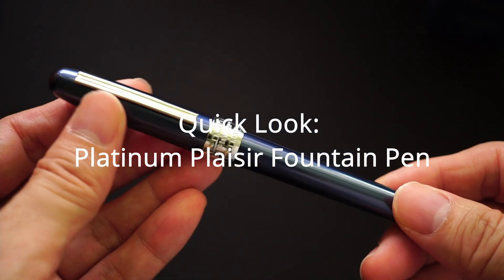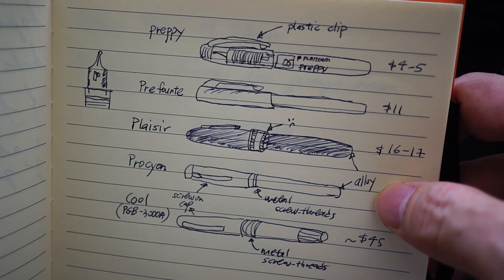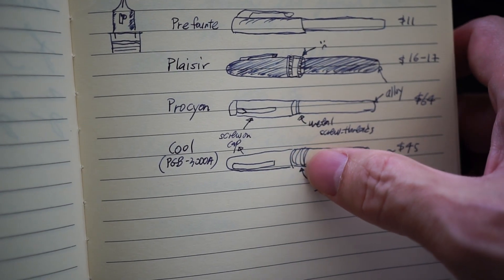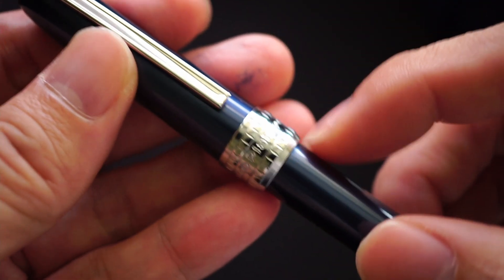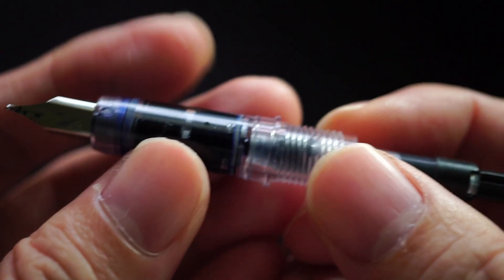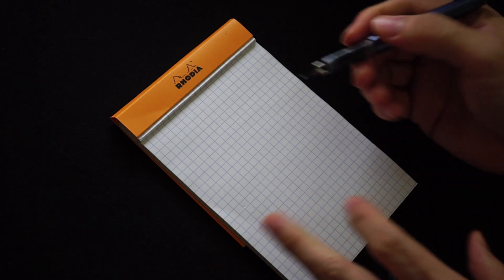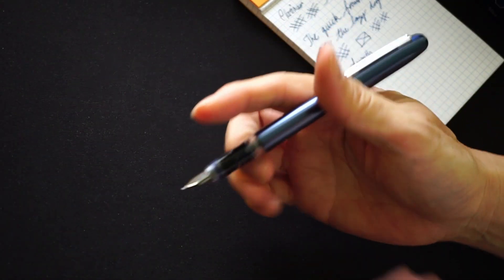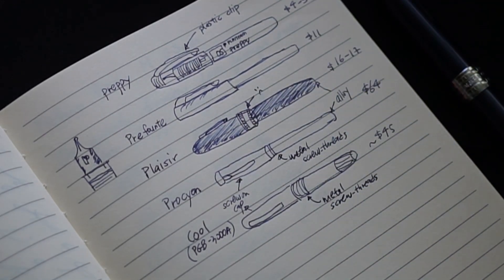Quick Look: Platinum Plaisir Fountain Pen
A quick look at the Plaisir plus an analysis of the Platinum line of fountain pens that use the "preppy" nib.

It is possible that using a Platinum converter (no ball bearing) will provide a wetter writing experience

Using a new mic - Boya BY-M1 and transitioned to Da Vinci Resolve 17.

edit on May 21 - thanks for a viewer who pointed out that the Cool and the Procyon nibs is  different from the Preppy line of nibs.